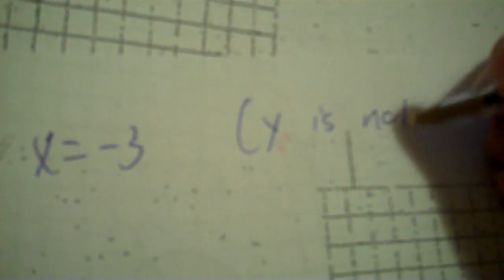2 Extended Algebra 7 16